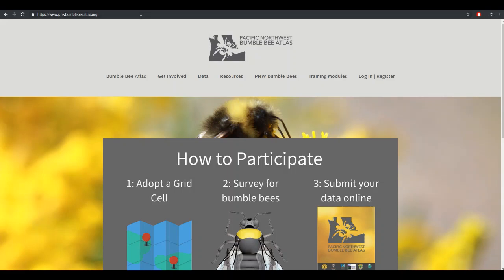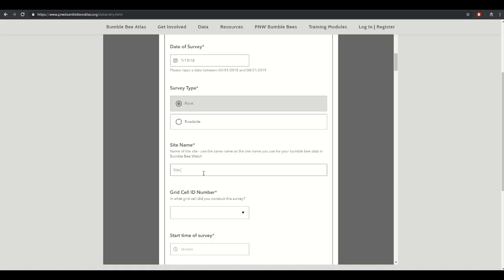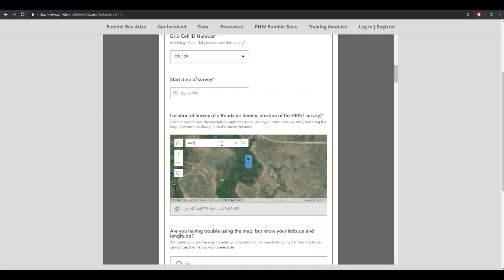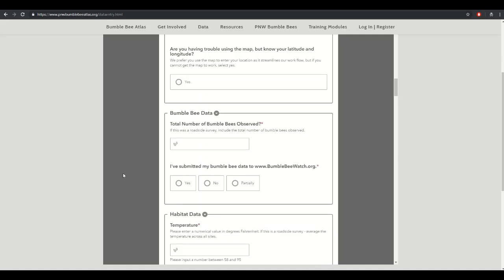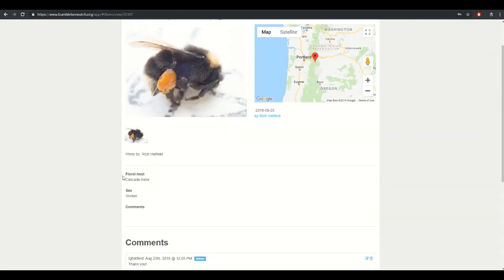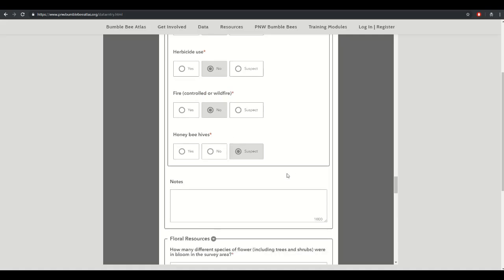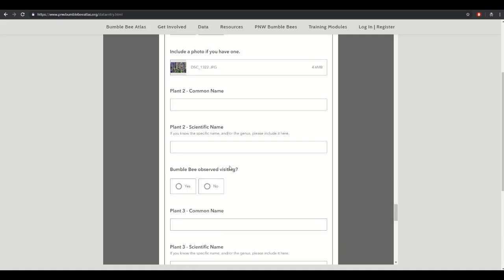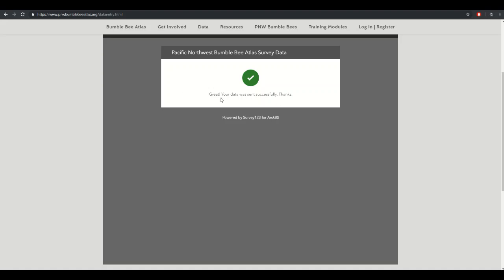Submitting Habitat Data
How to submit habitat data for the Pacific Northwest Bumble Bee Atlas